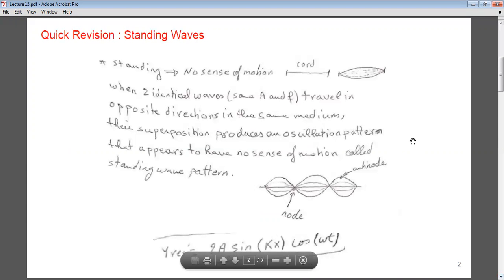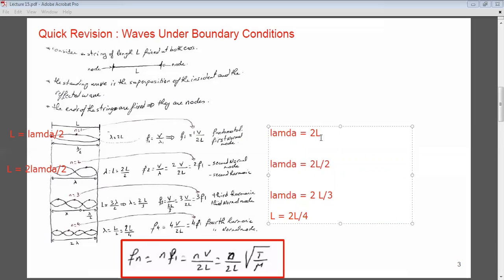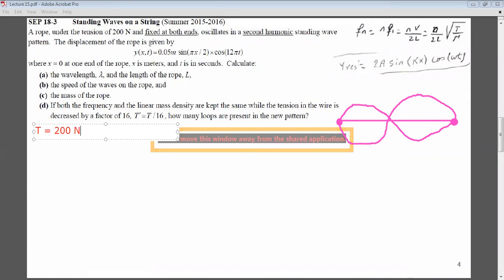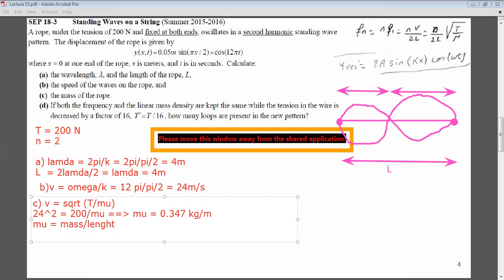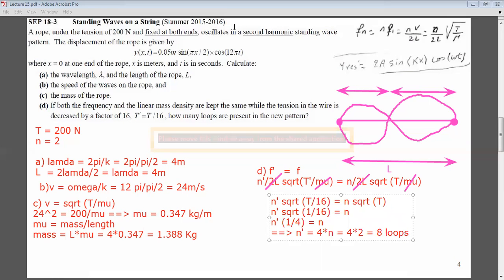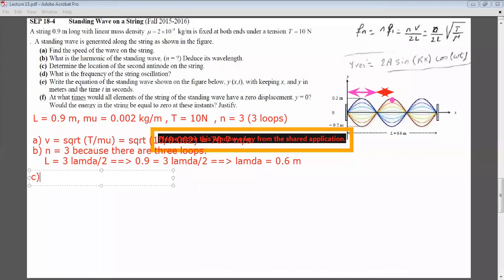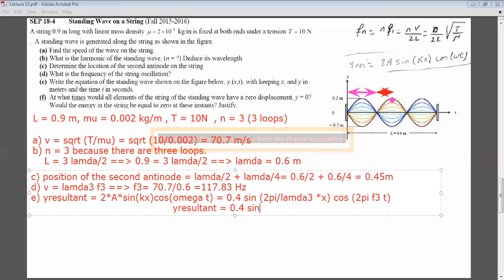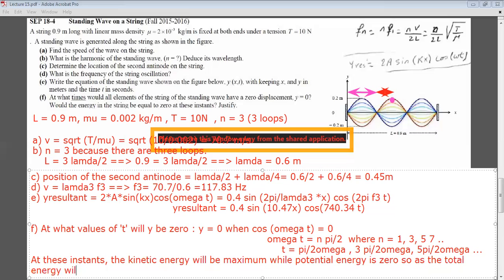Phys220 Lecture 15